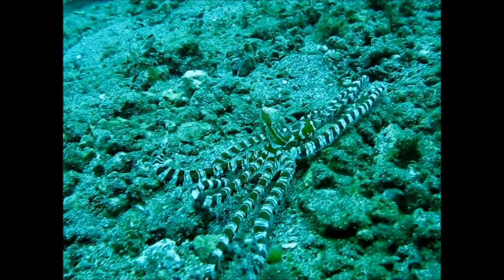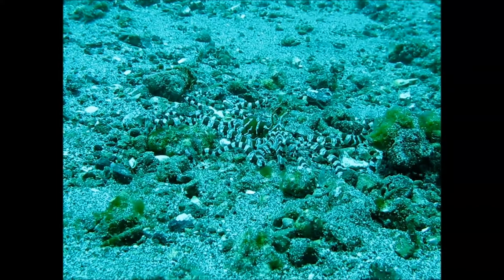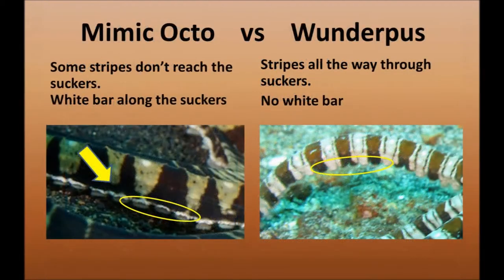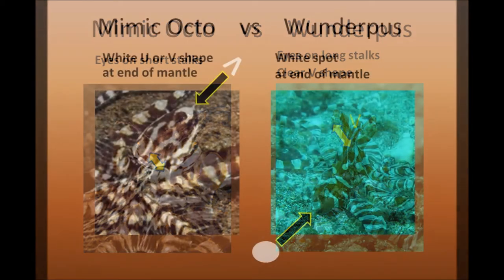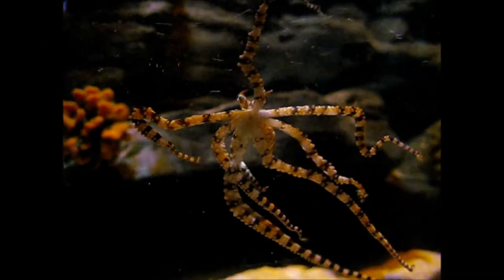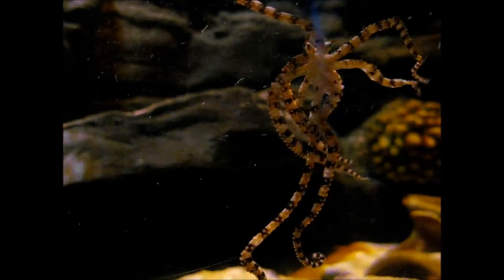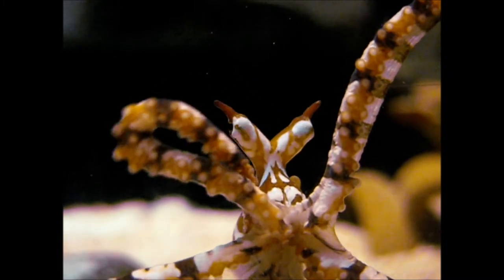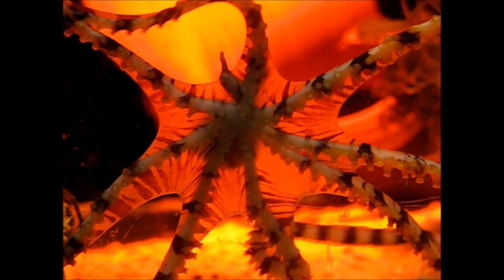Wunderpus and Mimic octopus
Tell the difference